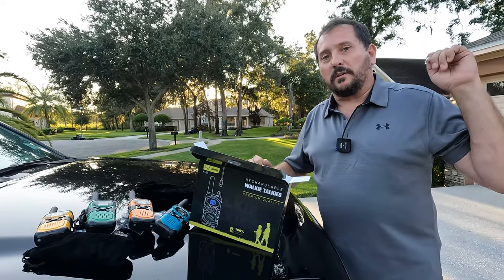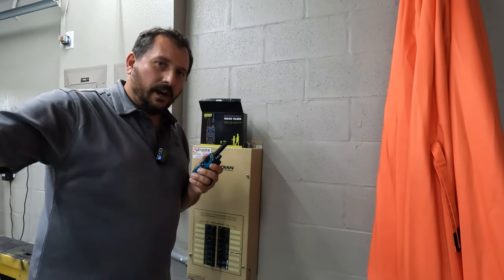4 Pack Walkie Talkies Long Range Rechargeable Walkie-Talkies for Adults - 2 Way Radios Walkie Talkie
4 Pack Walkie Talkies Long Range Rechargeable Walkie-Talkies for Adults - 2 Way Radios Walkie Talkies Long Distance USB Work Walkie Talkies with Headsets NOAA Alert 4x4500mAh Batteries Pouches Lanyard

Advance Systems & Hardwares： The advance walkie talkies support more mature technologies, such as Smart control system(Auto squelch, Auto memory, Auto scanning, Auto power saving, Low battery alert), iVOX hands-free, Keypad lock, Drop-protection, 22 channels(142 privacy codes), HD backlit LCD, Compatible with most brands, NOAA's National Weather Service, etc. The Spiral copper ion antenna, Nano-scale Silicon-based CPU & Big size high-power speaker ensure a better voice communication experience
√ Energy Management Turbo： The rechargeable two way radios have original fast charger, it supports turbo charging technology and provides overcharge, overvoltage & short circuit protection. The 4500mAh large-capacity rechargeable battery has high safety and long life, so you don't need to buy the batteries again and again. The USB charging cables compatible with all micro USB charging port, more convenient to charge anytime, anywhere, such as charged by car, laptop or power bank, etc
√ NOAA's National Weather Service： The super power walkie talkies 2 way radio support NOAA weather scan and alert. The NOAA walkie talkies can scan 10 hazards weather channels transmitting in your area even with no cell phone service. If you turn on the weather emergency alert function, the work walkie talkies will auto alert you the warnings from designated NOAA broadcast stations, you can earn a critical time to prepare and save your family
√ Support Team Communication： The adult walkie-talkie has superior compatibility, super power and large capacity rechargeable battery(4500mAh), so you can make long-distance calls with all teammates at the same time for a long time. The portable PTT walkie-talkies have better usability and portability, the best walkie talkies are perfect for workplace or outdoor adventures, such as farm, school, warehouse, camping, hiking, hunting, boating, fishing, skiing, climbing, cycling, etc
√ Amazon Partner_Better Quality： Reliable American design trusted by millions worldwide. 108+ technological processes, global sourcing and manufacturing, give you the optimum communication experience at home or on-the-go. Topsung hands-free walkie-talkies amazon prime with FCC certification